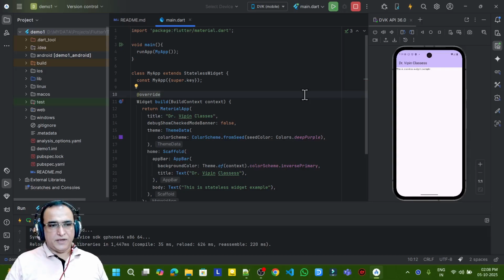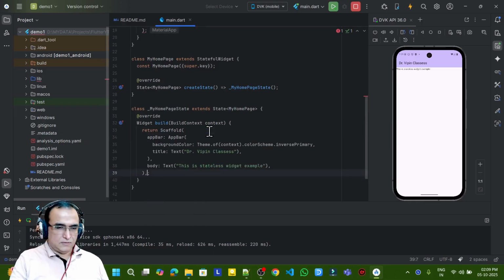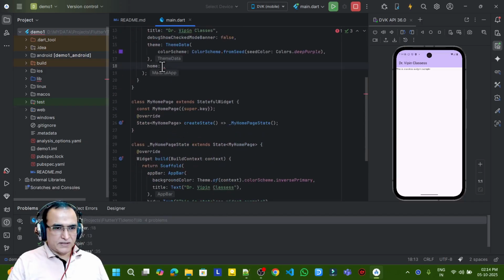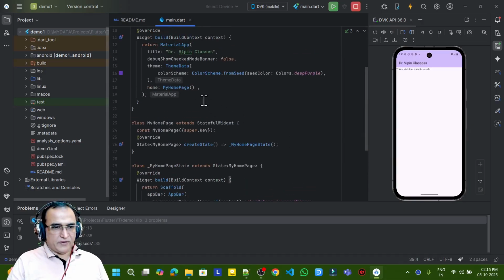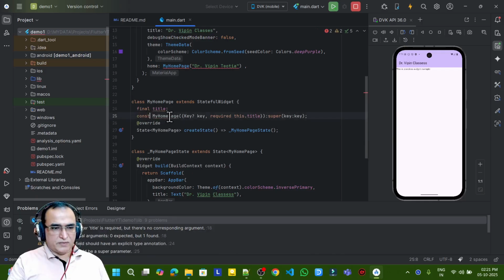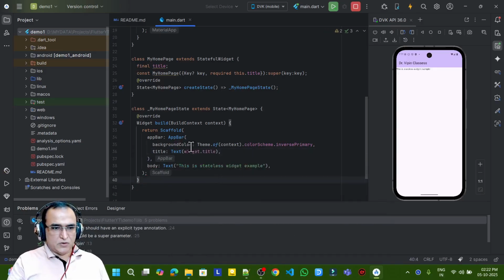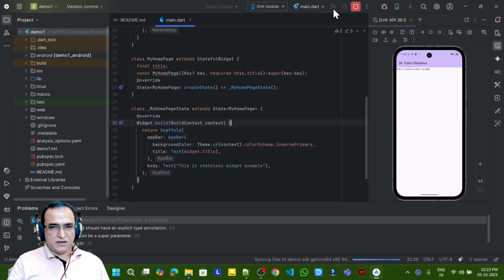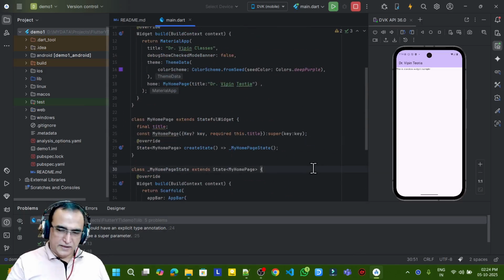16. Flutter Scaffold in Stateful Widgets | Scaffold in Stateful Class in Flutter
Flutter Scaffold in Stateful Widgets | Scaffold in Stateful Class in Flutter

flutter scaffold tutorial
flutter scaffold example
flutter layout tutorial
flutter screen design
flutter coding tutorial
dart programming
flutter bootcamp
flutter course

✨ 999 ✦ Om Param Jyotir Namah ✨